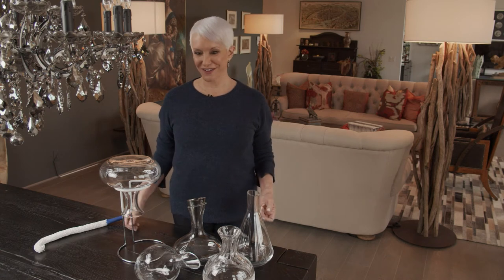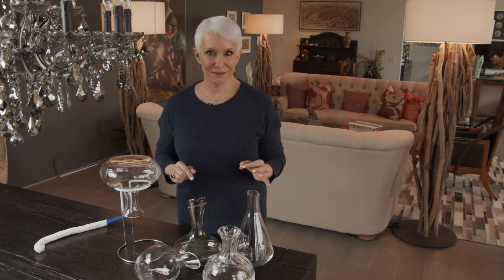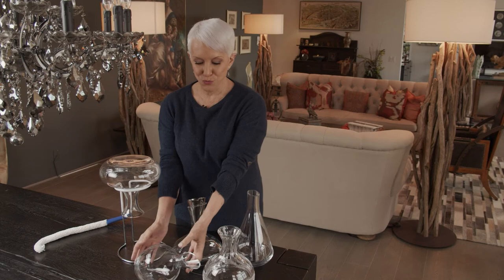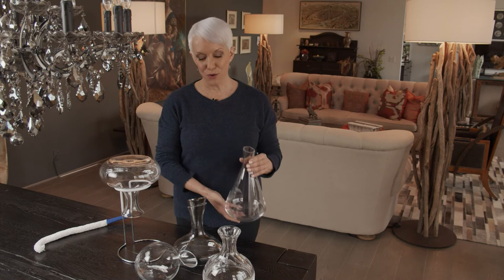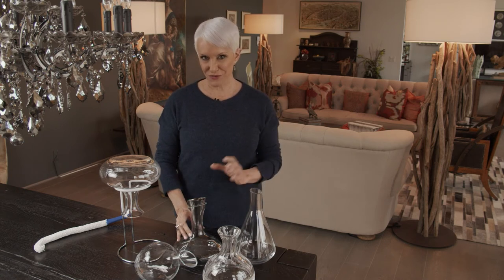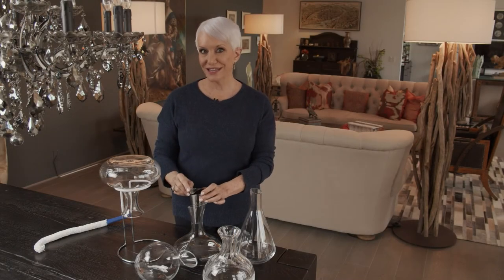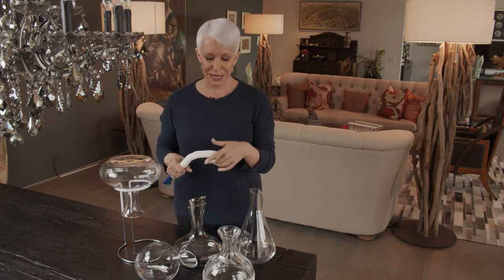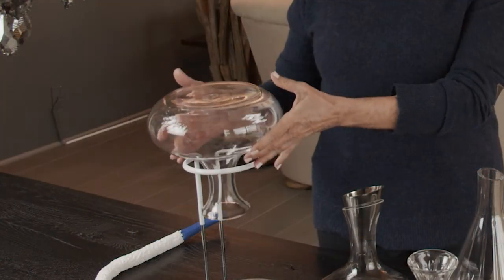Why you need decanters for your fine red wine. | Fran Berger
If you love a good glass of red wine, you need decanters to help bring out the aroma and flavors that the winemaker wants you to enjoy. I love this Michael Aram Decanter because it has its own aerator funnel. But, there are so many other wonderful styles from Rogaska, Baccarat, Simon Pearce, and William Yeoward Crystal.

Fran Berger is unquestionably an entertaining dynamo, with an inimitable combination of elegance and edge. After mastering an incredibly successful over 20-year run as the original owner of The Farm of Beverly Hills®, a much-ballyhooed Beverly Hills landmark and Los Angeles area mini-chain of restaurants, where the Cobb Salad and Brownies have become gastronomic staples, Fran has gone on to earn her place in the national spotlight as one of the country's go-to home entertaining experts, becoming a recognizable face on daytime television and in consumer lifestyle media.

Fran's years of knowledge as an established entrepreneur and restaurateur are fused with her love of entertaining. Fran recognized people have so many concerns over entertaining — what to serve, how to serve it, and how to plan overall — making her ability to provide guidance, recommendations, and assistance in curating a personal entertaining style in high demand.

Fran doesn't plan parties. Instead, she works closely with her clients, who like a sophisticated lifestyle. She helps them curate the perfect bespoke experience for their guests. She knows all of her clients want to impress their guests with sophistication. Those she chooses to work with include some clients who may be just dipping their feet into the shallow end of the pool vis-à-vis entertaining and not sure where to start. They may need help organizing or reorganizing their dining areas after many years in the same home. Or, perhaps maybe those who have just purchased a beautiful new home and are now looking for the perfect refined collection of kitchenware.

As she excitedly proclaims, "If you're not comfortable entertaining, you're simply not going to do it, and then you've lost the opportunity for the joy in your life of having people come together. To me, this is the essence of life itself — inviting people together to get to know one another on a deeper level and having great fun over fabulous food."